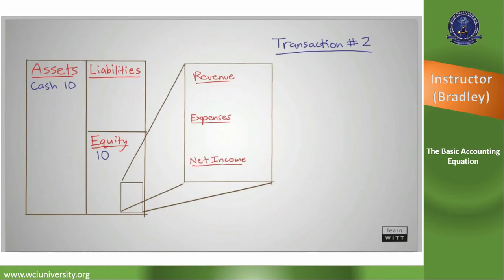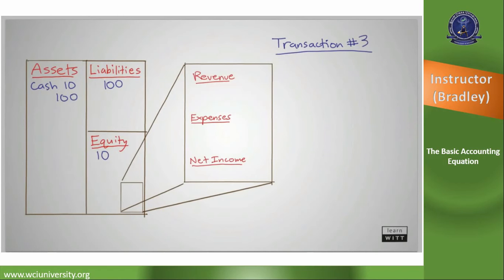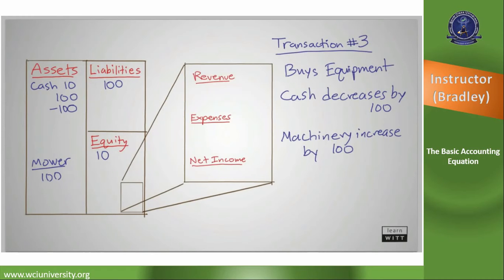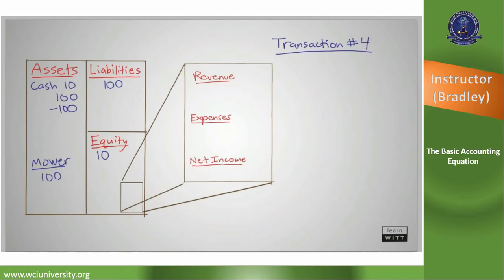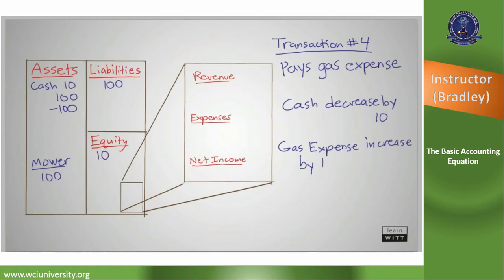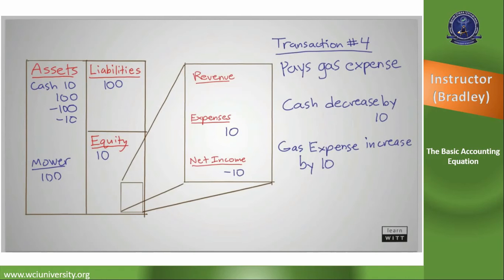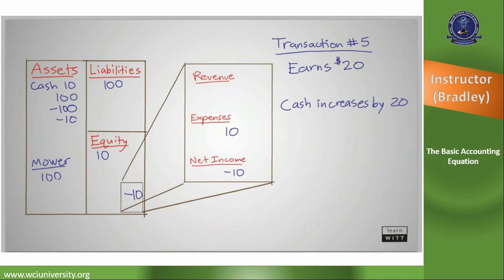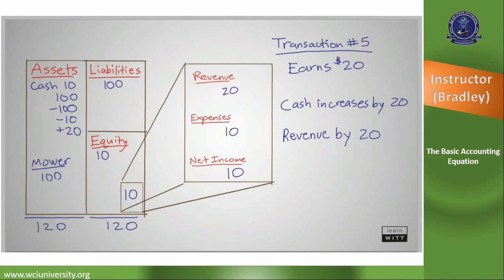World Class University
Accounting and Information Tehcnology